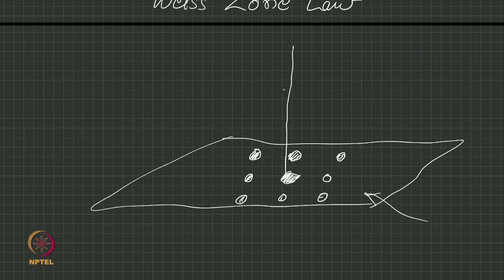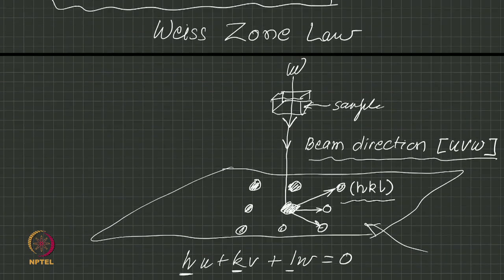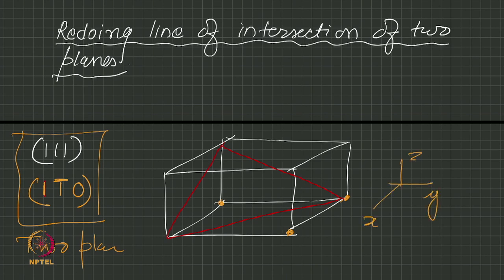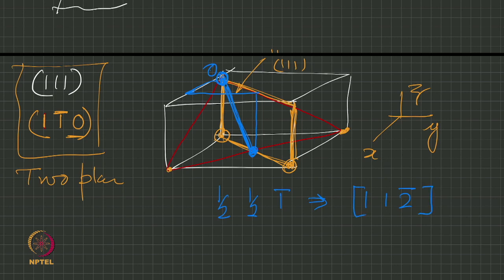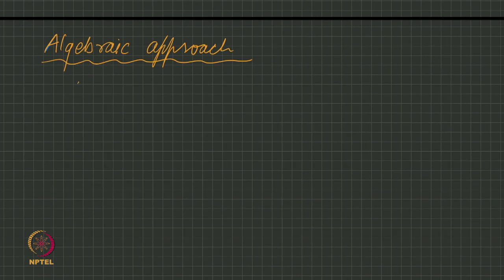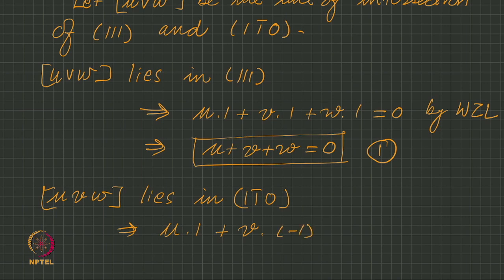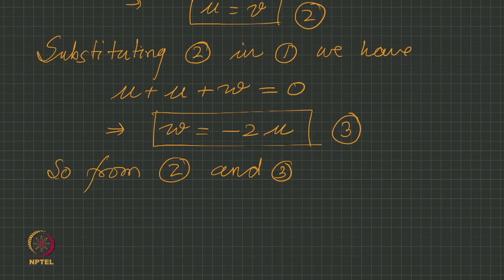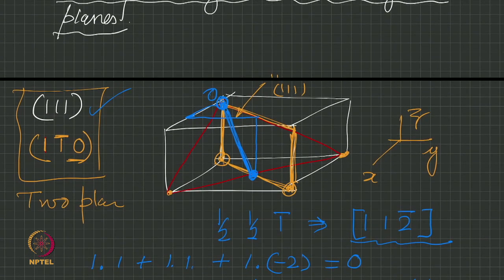Application of Weiss Zone Law